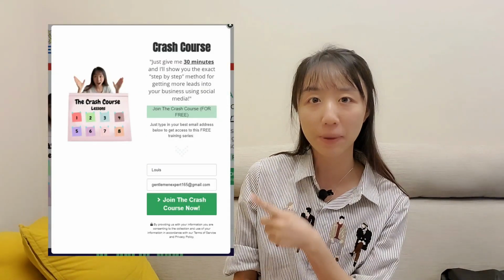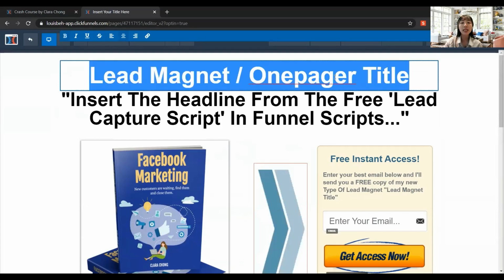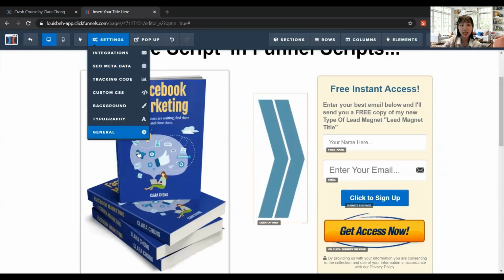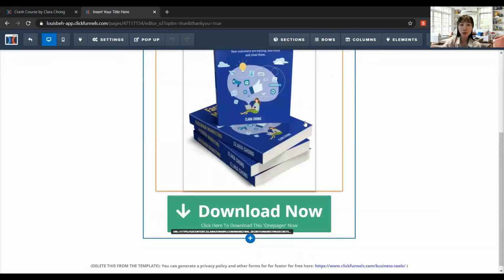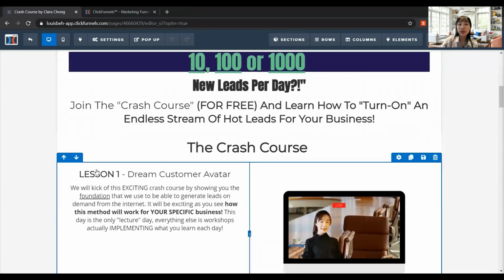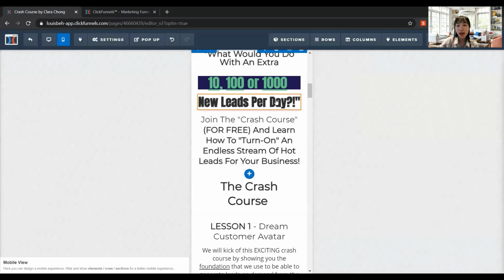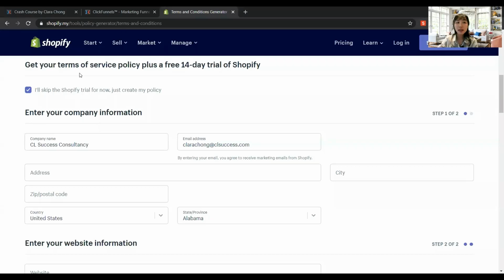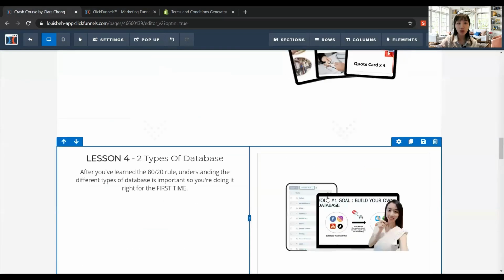How to build a landing page fast under 10 minutes for business owners in 2021?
**  HOW TO GENERATE MORE CUSTOMERS AND MORE SALES FOR YOUR BUSINESS  **

** FREE BLUEPRINT TO GETTING MORE LEADS FOR YOUR BUSINESS **

In this video, you're going to learn real life examples of...

create a landing page free
how to create a landing page without a website